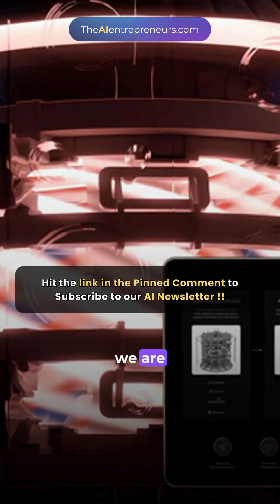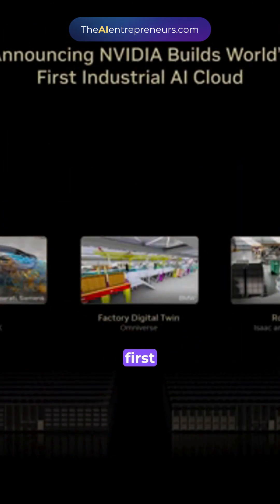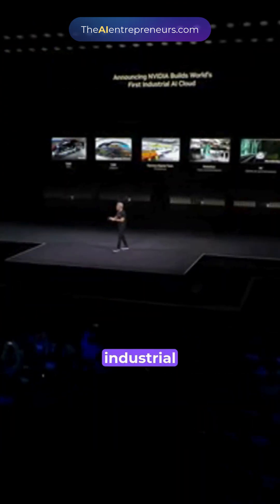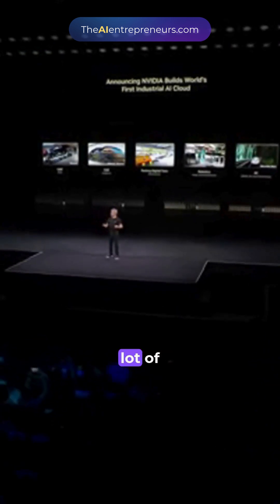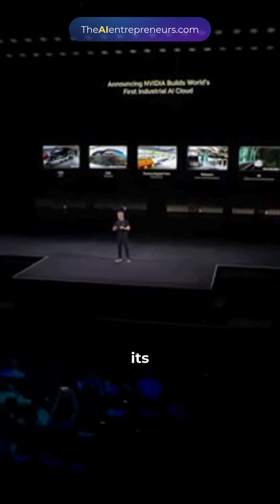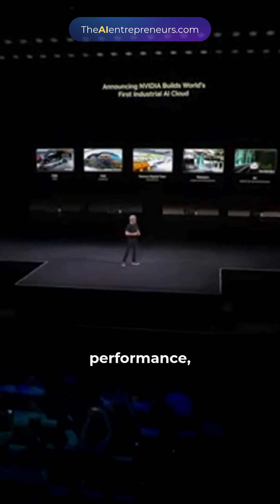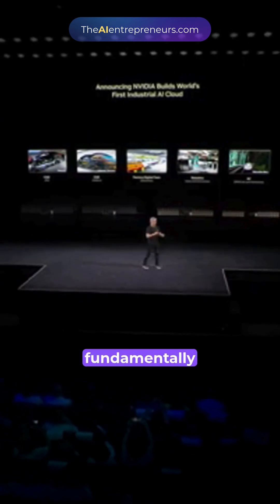Jensen Huang: How Industrial AI Clouds and Digital Twin Simulations Are Transforming Manufacturing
Jensen Huang explores the groundbreaking role of Industrial AI Clouds and Digital Twin Simulations in transforming the manufacturing landscape. Learn how AI-powered cloud platforms combined with real-time simulations of physical assets are driving efficiency, optimization, and innovation across industries, paving the way for smarter, data-driven factories.

Join 73,000+ AI lovers with 4 free gifts🎁: 100 ChatGPT prompts, AI writer to go viral, "Building A Minimum Viable Business In Record Time" Course AND "4-Hour AI Workweek" course!